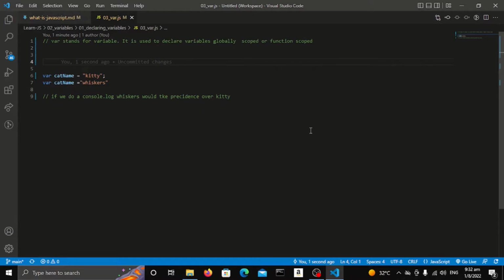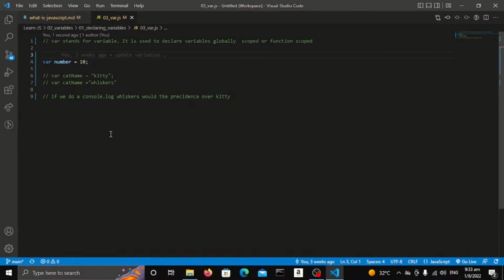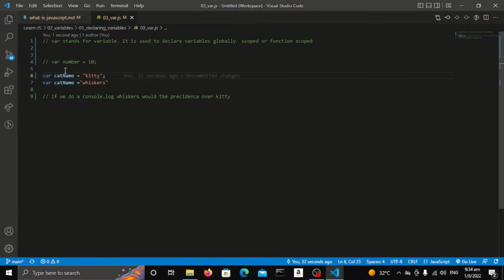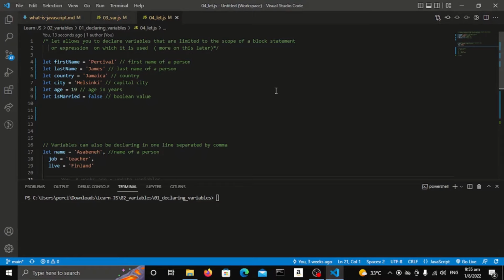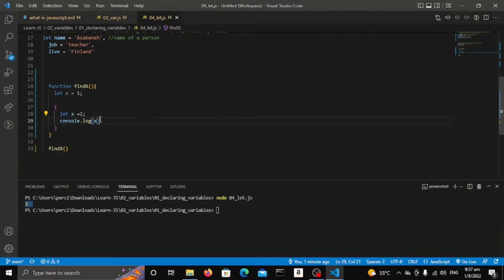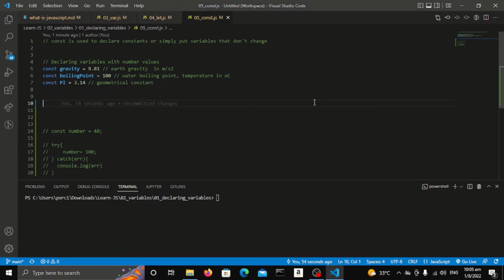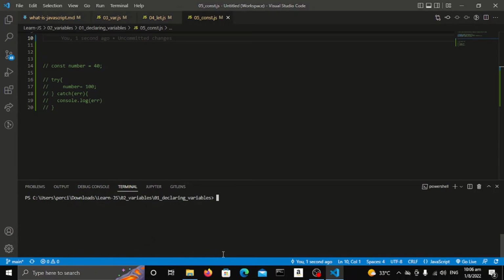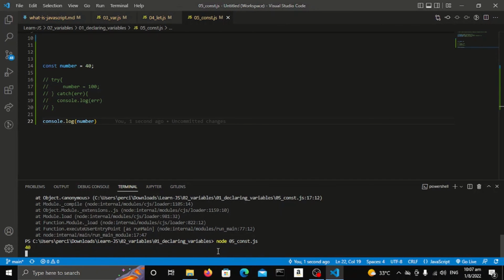Declaring variables in Javascript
in this video I will walk you through declaring variables in Javascript.